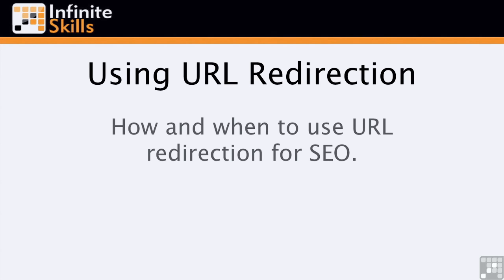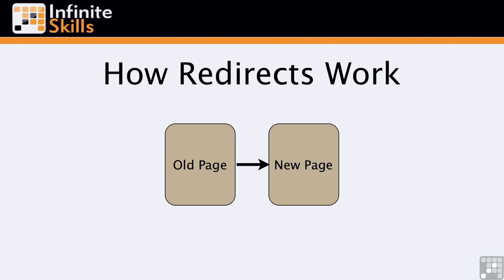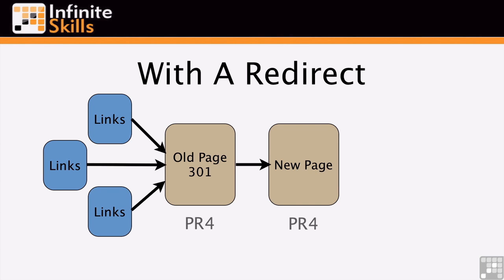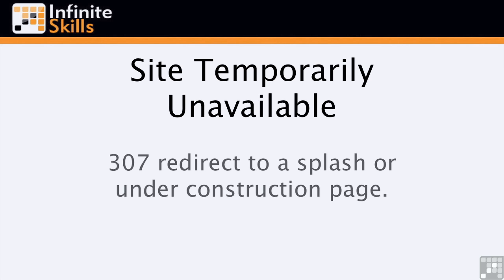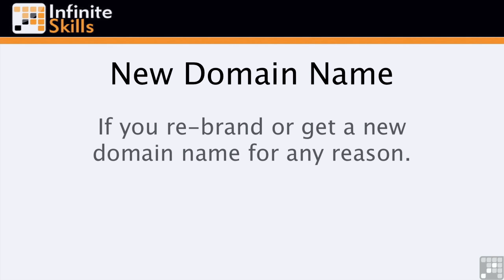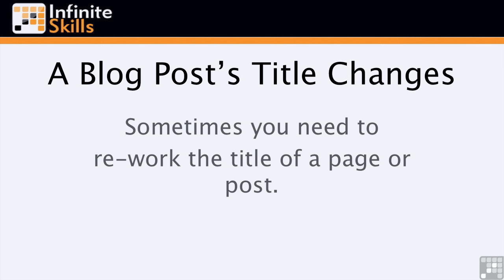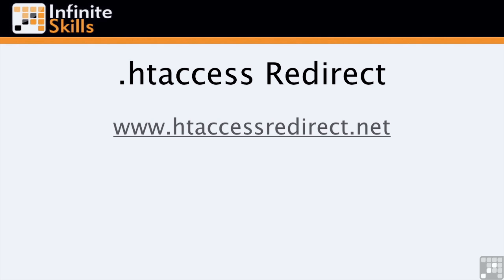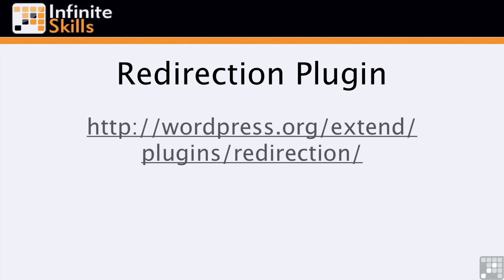How To Handle Redirects